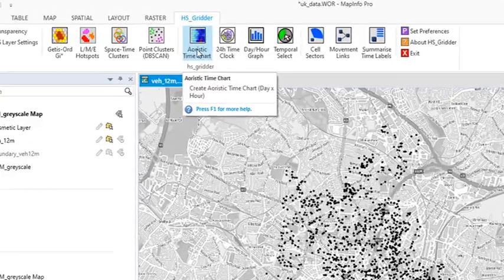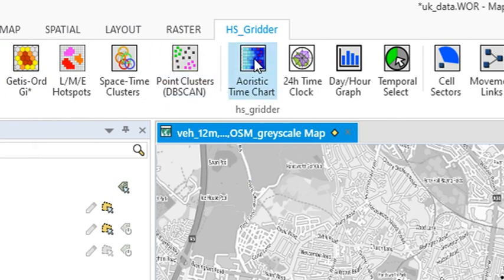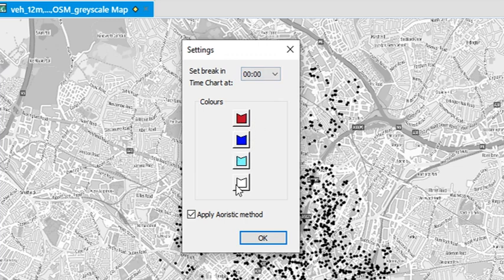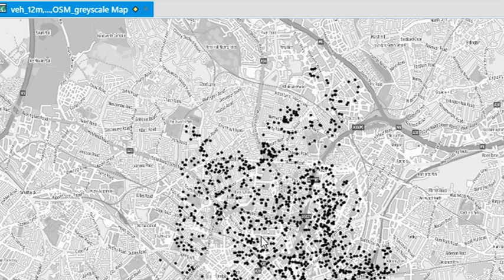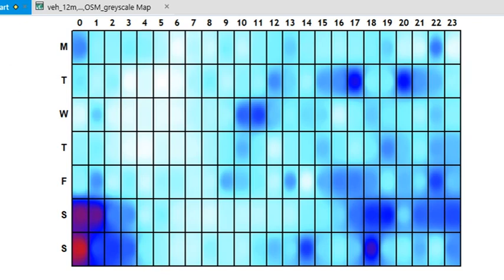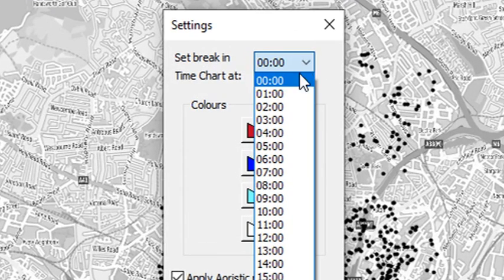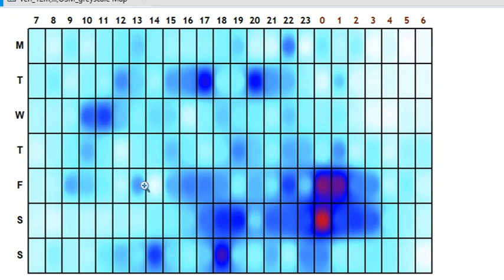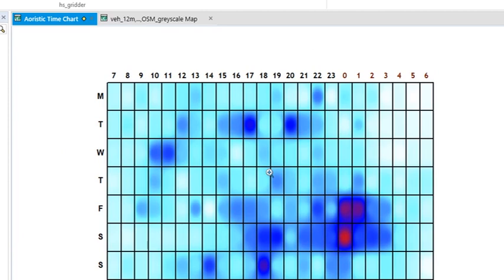HS_Gridder Aoristic Chart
HS_Gridder for MapInfo can visualise time data in an Aoristic Chart format. Typically used for crime data to assess what time of the day incidents happen. Aoristic applies to time spans rather than specific times, so you get a "fuzzy" depiction. This picks up data that has start and end or from and to date and time fields.
Produced by Tim Mashford of Portolan Technology.